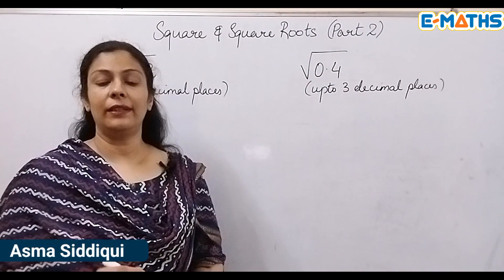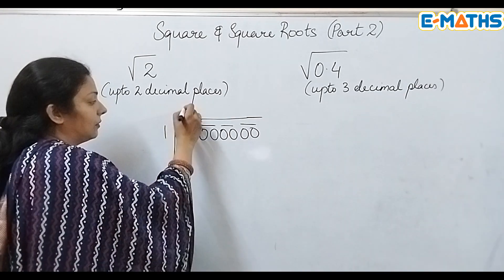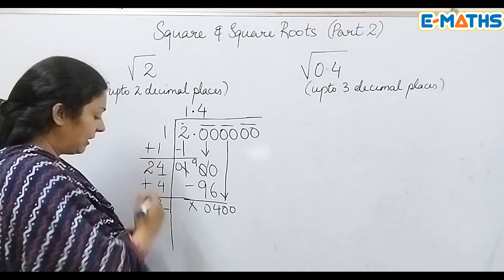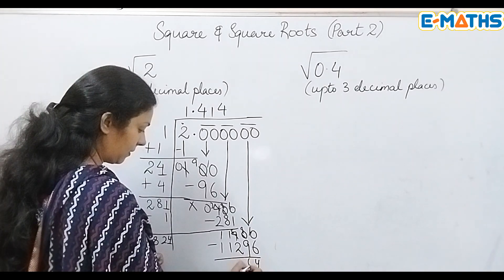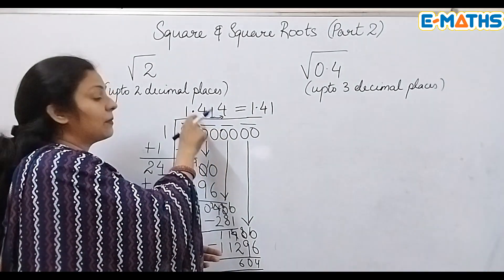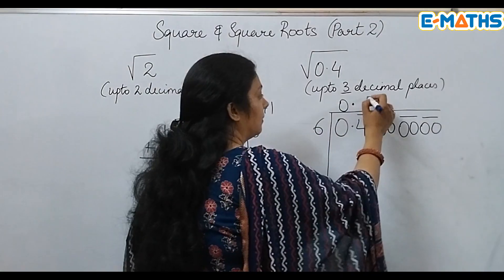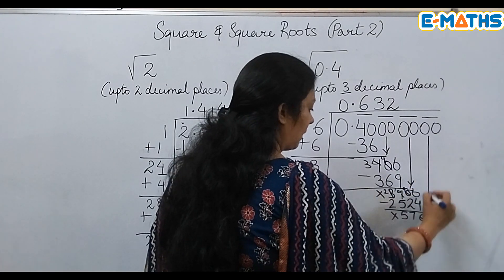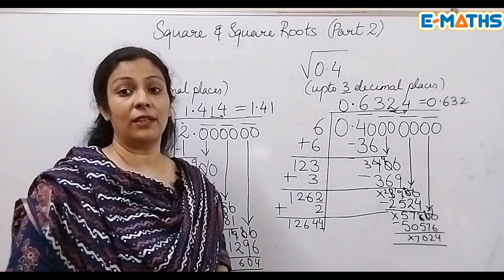How to find Square roots of a single digit & a decimal number | Square roots by long division method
Topic- Square and square roots
Part 1. In this video I am sharing how to find square roots of a single digit number and a decimal number by long division method. It is relevant for students studying in grade 7 and above in CBSE, ICSE as well as any STATE boards.

Finding square root by long division method.
Grade 7 ICSE Square and square roots
Class 7 CBSE Square and square roots
Grade 8 ICSE Square and square roots
Class 8 CBSE Square and square roots